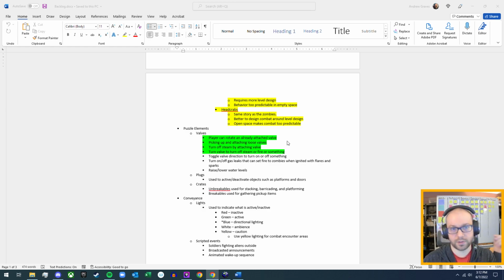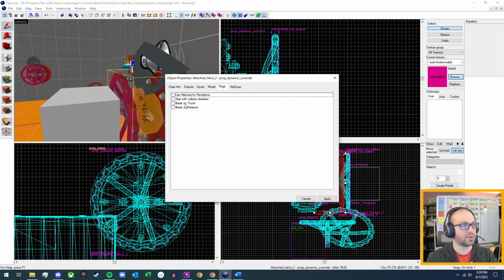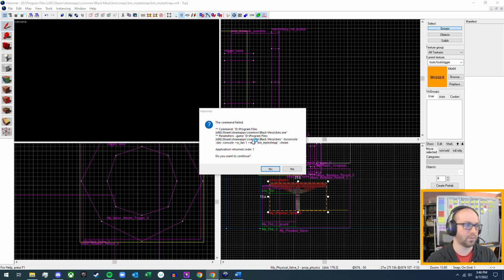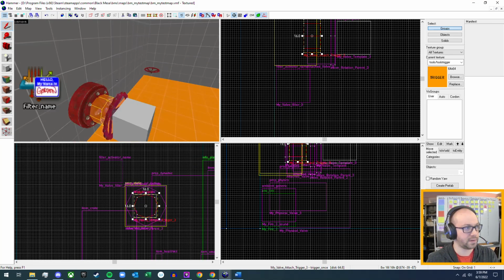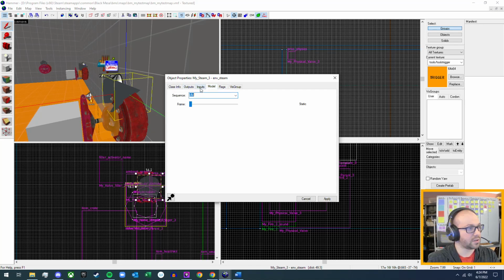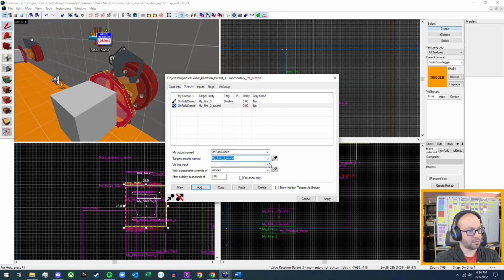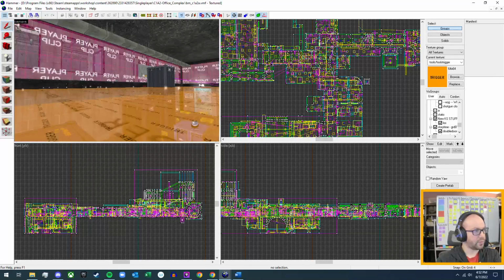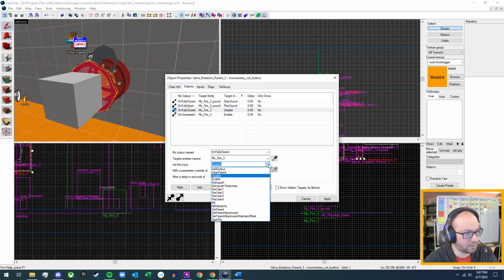Black Mesa | Modding | POCT | Valves Pt. 3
Valves! Y u no toggle fyre!?!?